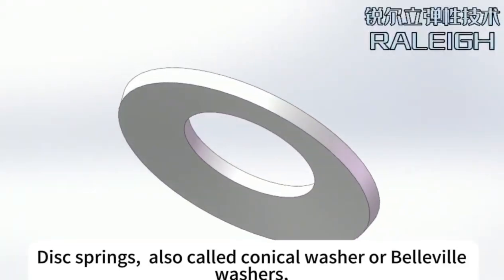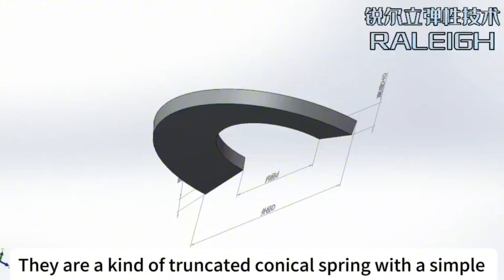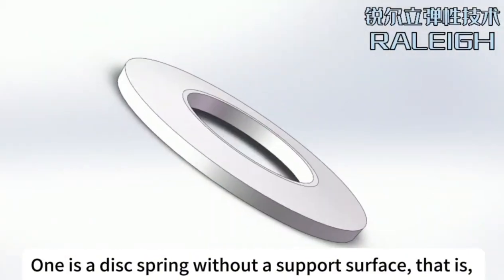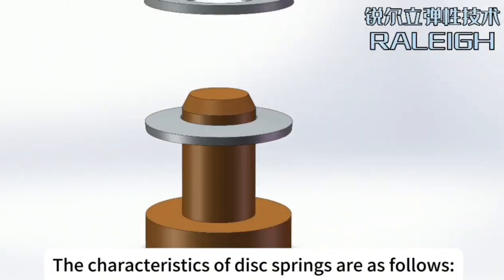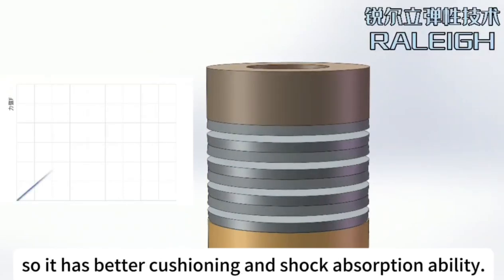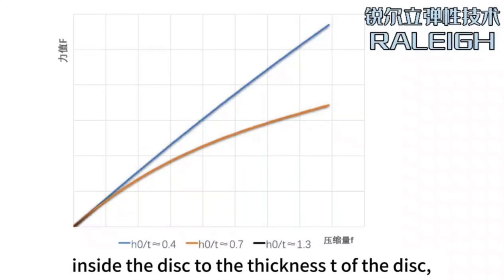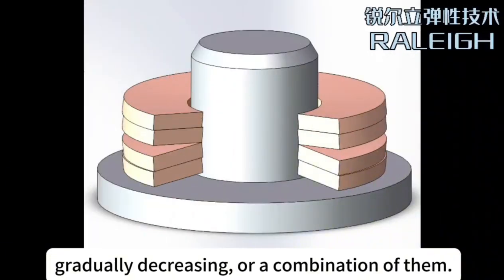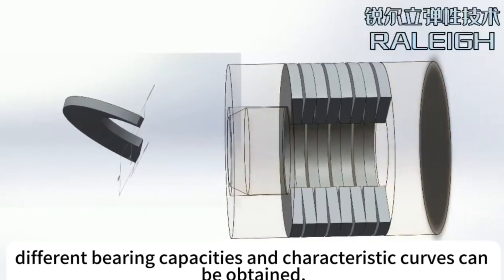Characteristics and Applications of Disc Springs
Exploring the Strengths and Uses of Disc Springs